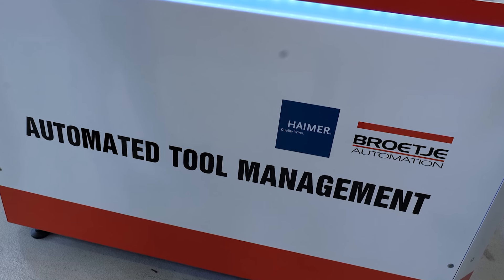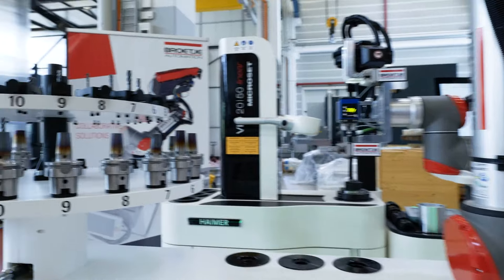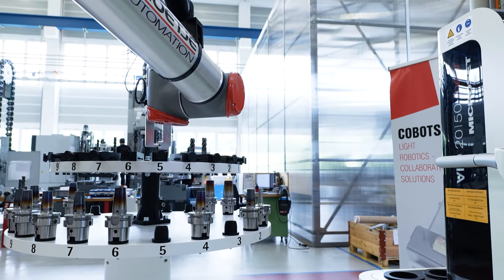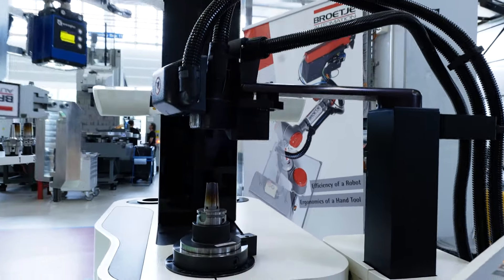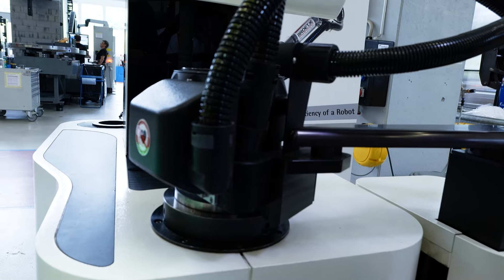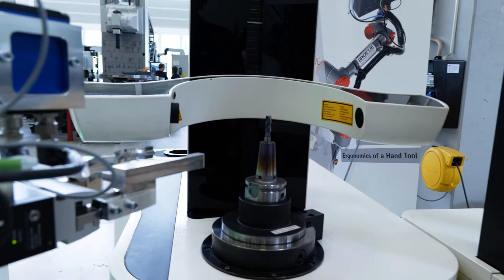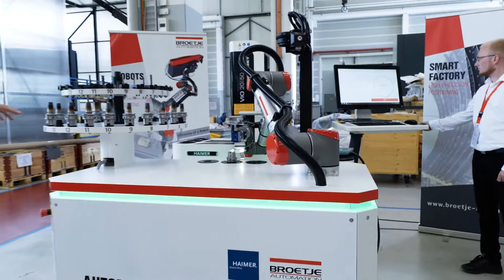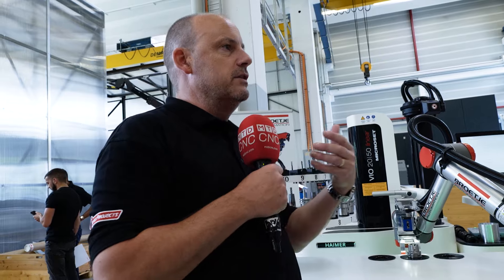Tech Days: Starrag, HAIMER, and Broetje-Automation partner to showcase efficient automated too...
Error-free, fast, and unmanned – there’s so much more to this incredible collaborative solution from Starrag, HAIMER, and Broetje-Automation! Paul Jones of MTDCNC joins Lee Scott of Starrag to talk about automated tool management showcased at Starrag’s Tech Days. Lee explains the working capability and numerous advantages of a system designed by three industry leaders – offering great reliability, cost-efficiency, accuracy, and gripping power for high-performing cuts as well as automated loading and unloading. Watch the video to find out more about this fantastic setup that takes automation a step further – feeding tools into the machine, not just raw materials!

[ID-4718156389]